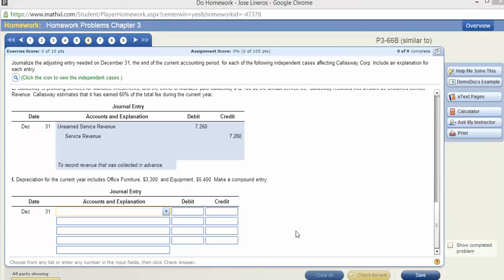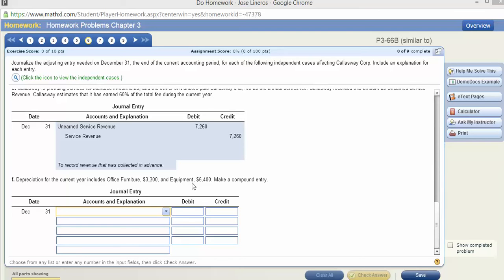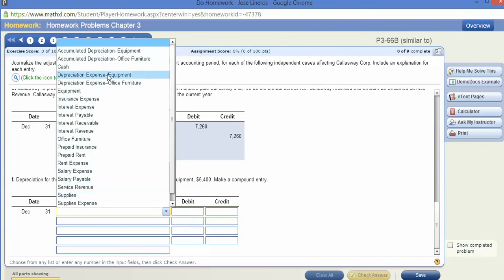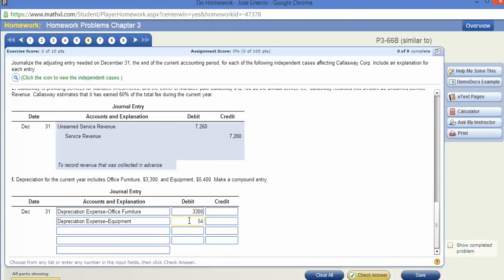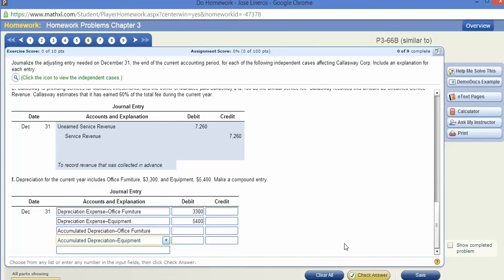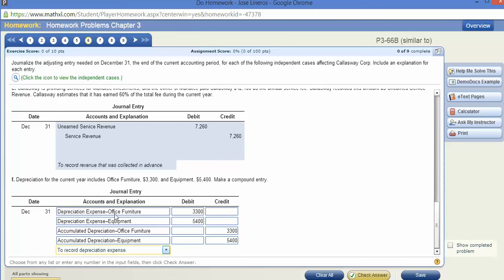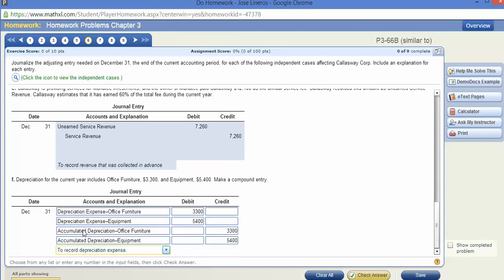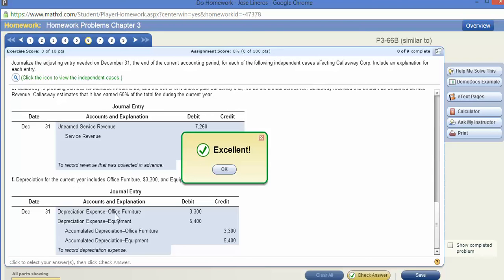ch 3 adjusting entry - adjusting entry for depreciation expense at year end